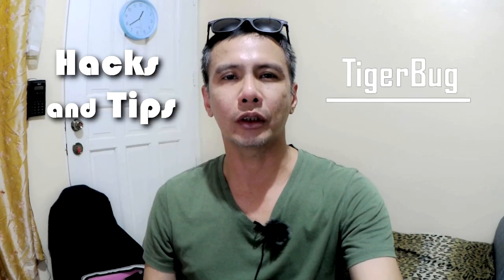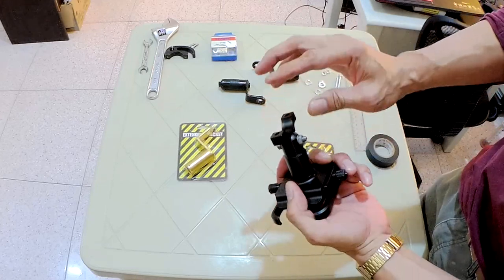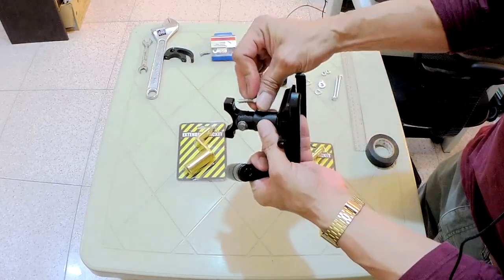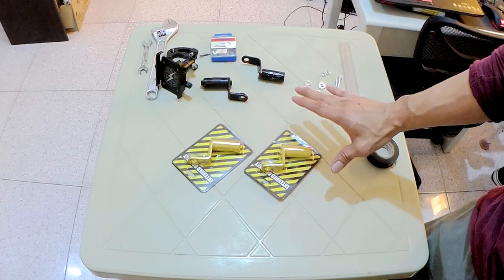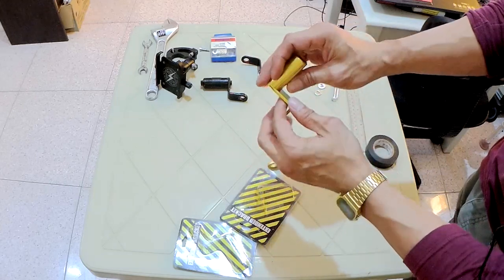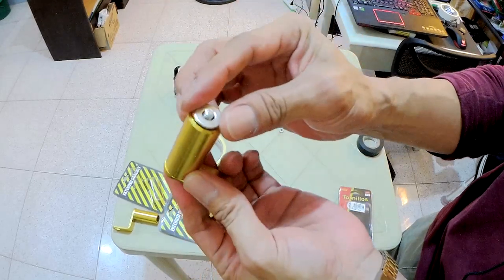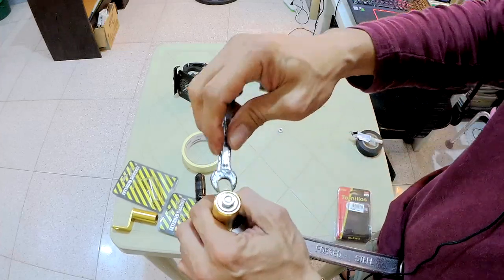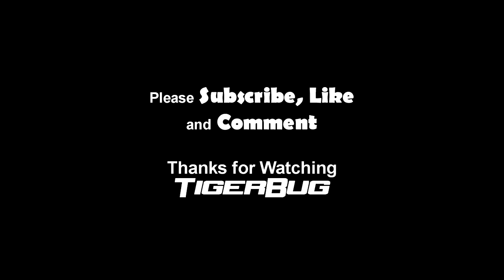Motorcycle Extended Bracket Hack - How to Strengthen a Low Quality Bracket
A tip on how to reinforce a cheap China made extended bracket.  If you found out that the motorcycle bracket you bought is made out of low quality aluminum and the construction is not that dependable, no worries this video can help you. Although this is just a simple fix that other's may have already shared, I made a few suggestions on how to improve and secure this kind of bracket even more.

Motowolf-type Cellphone Holder Update - Tips on how to Improve and Secure it